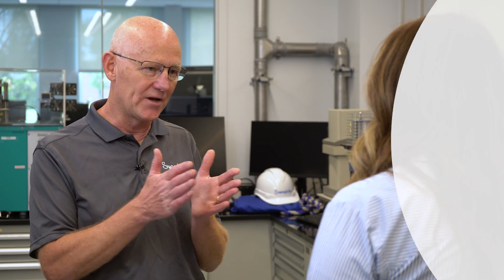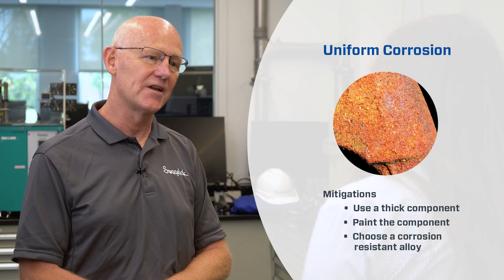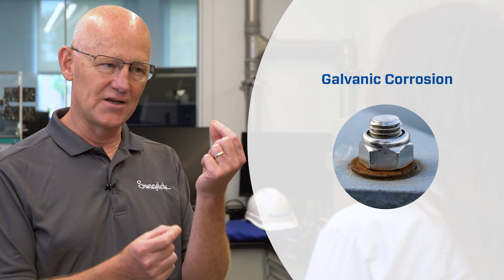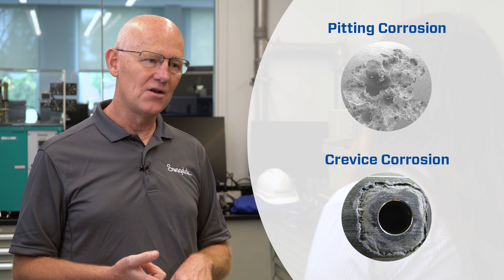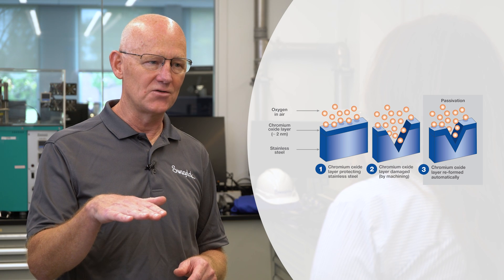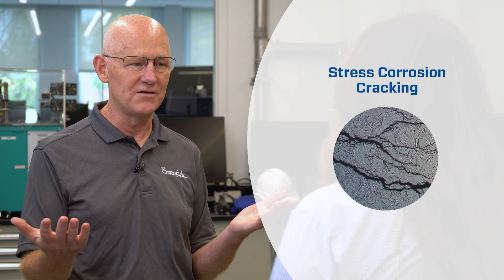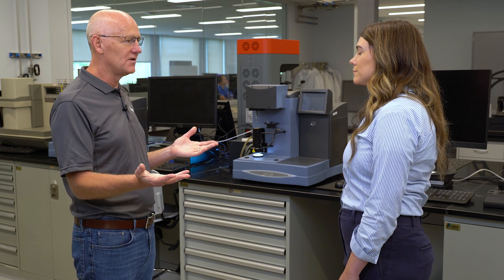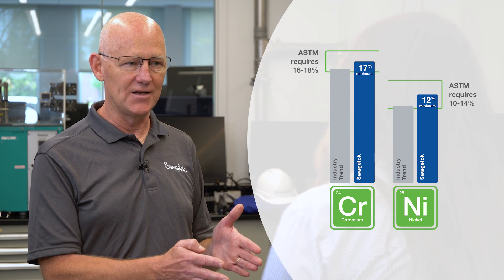Ask Swagelok: Causes of Externally Influenced Corrosion and How Can It Be Mitigated? (Video 2 of 3)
In order to combat corrosion in offshore oil and gas environments, it is important to understand the challenges associated with the environment. That’s why we’ve created a three-part AskSwagelok series that explains the types of offshore corrosion—including internally and externally influenced corrosion—and ways to mitigate it.

In this second video, Buddy Damm, senior scientist of metallurgy explains what externally influenced corrosion is, what types of it exist, and how an operator can prevent or mitigate it.